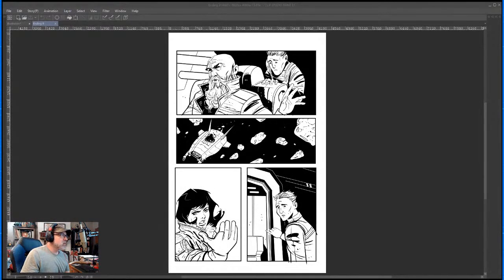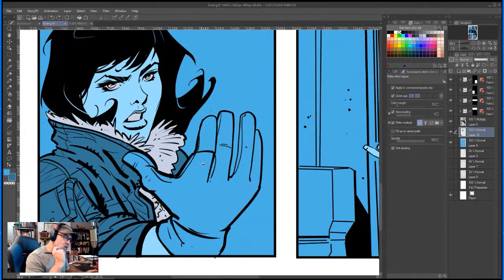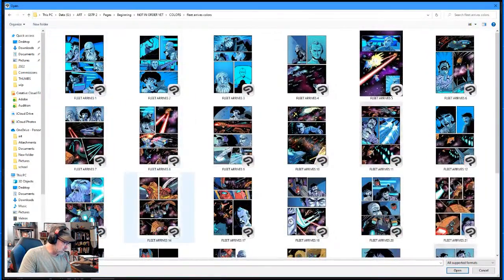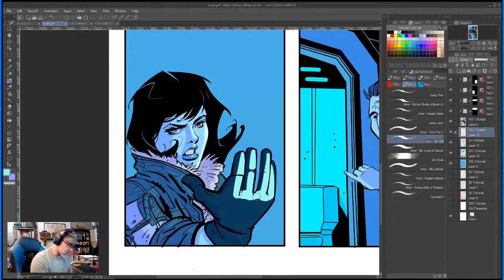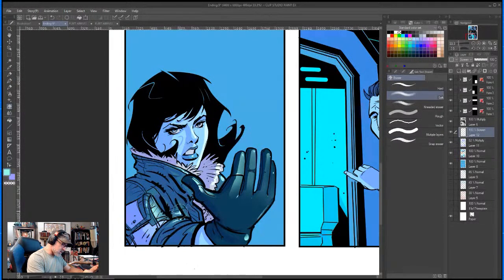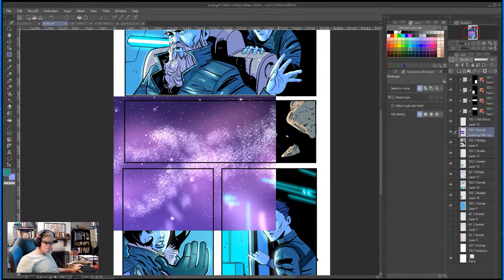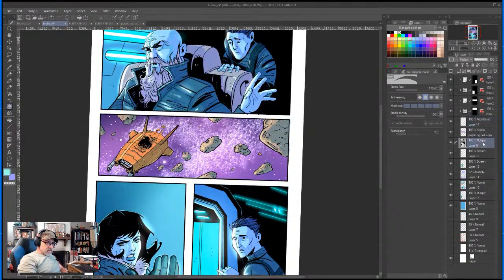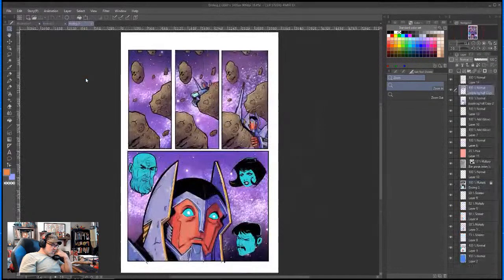Drawing Comics in Clip Studio Paint -- OH NO! ART SHOW!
Drawing comics in clip studio paint. Working on my book, Gunship Thunderpunch.